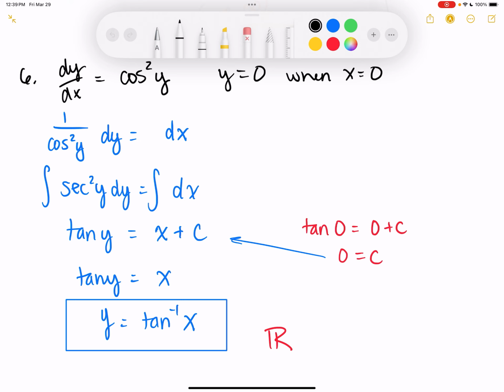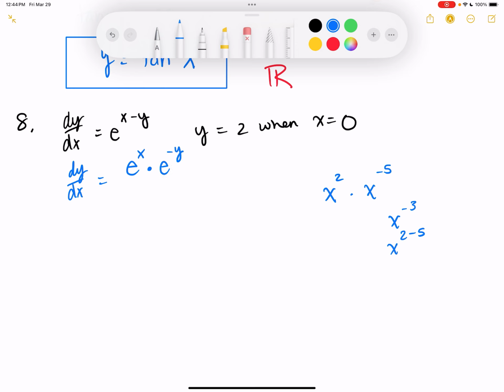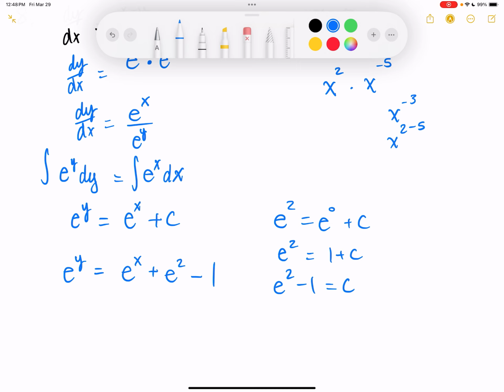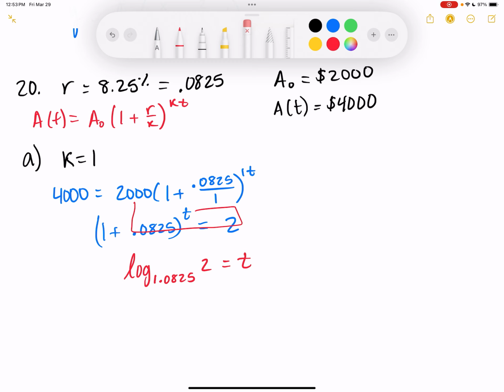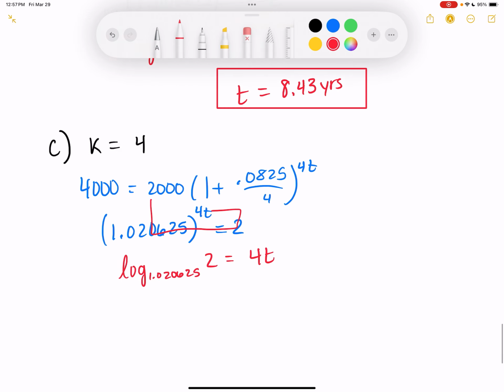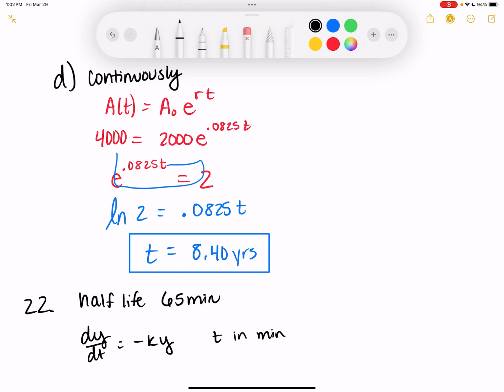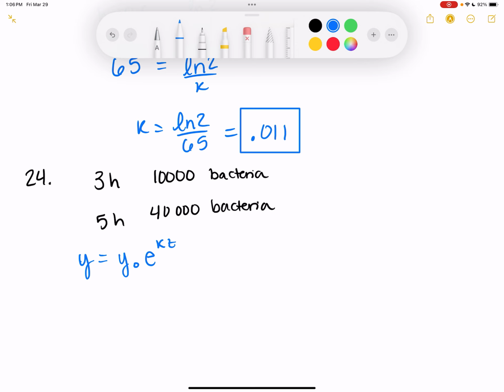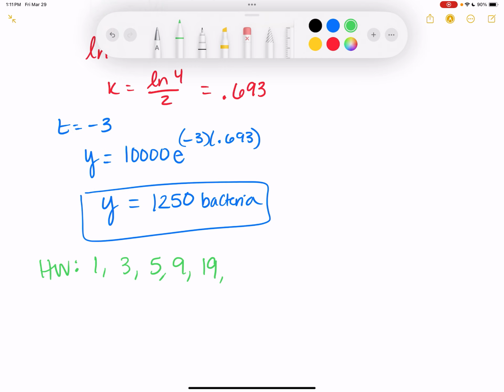AP Calculus 7.4 Exponential Growth and Decay examples part 2